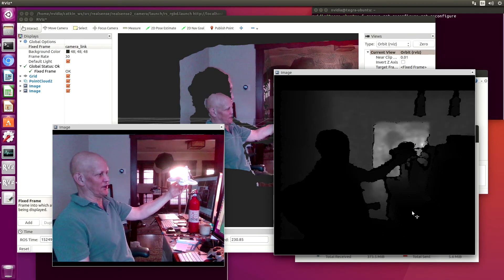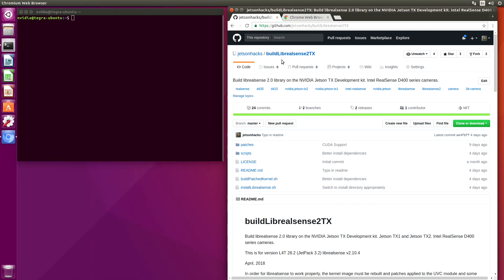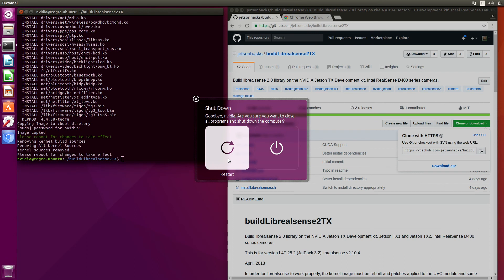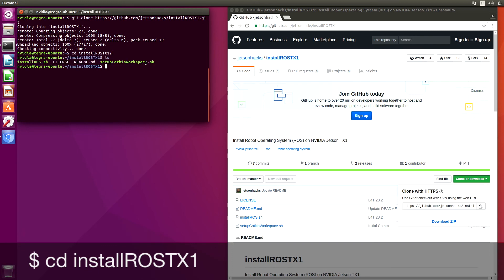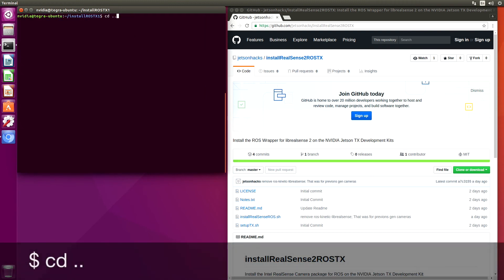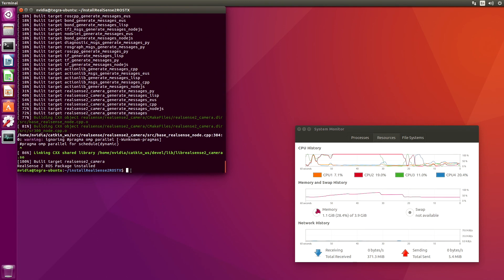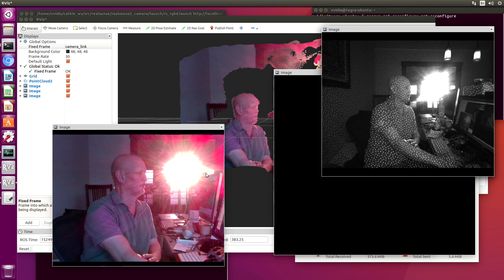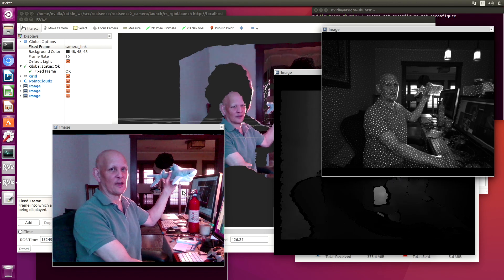Intel RealSense D435 Depth Camera on NVIDIA Jetson TX1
We install D435 drivers and ROS packages on the Jetson TX1 and run some examples.